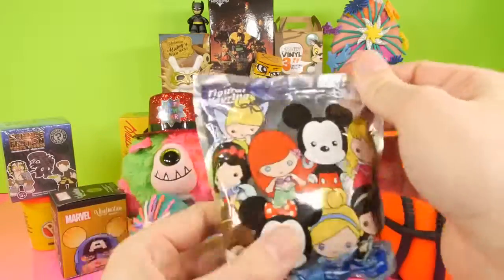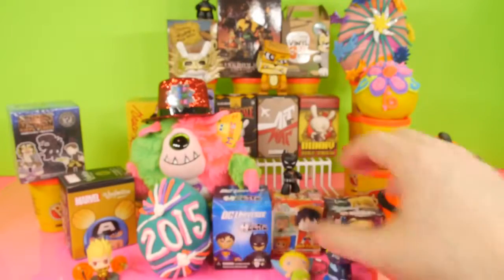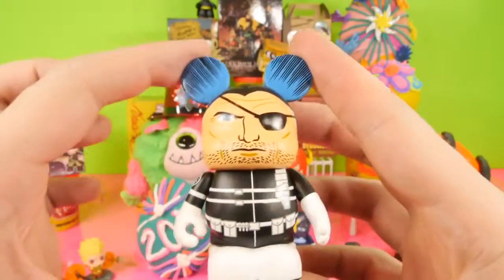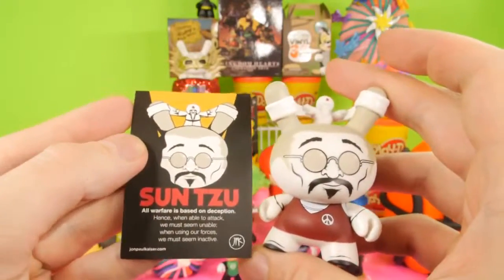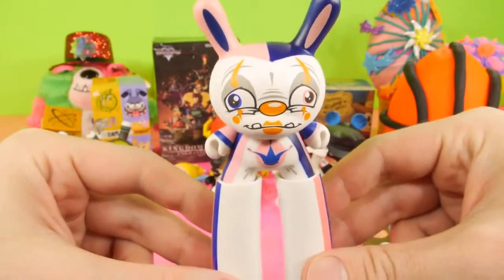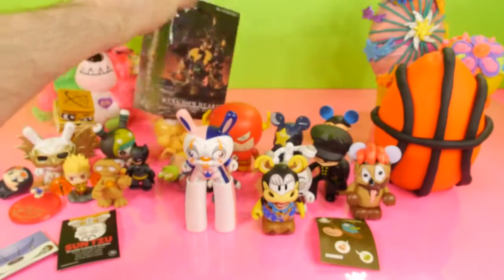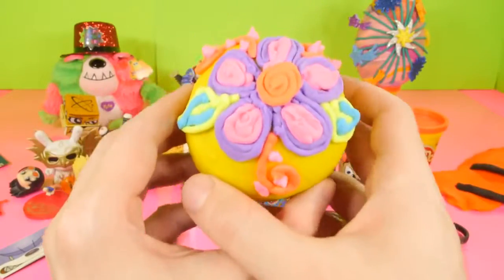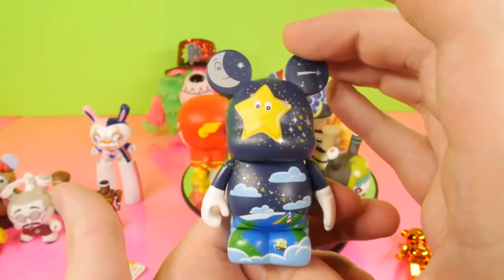игрушки DL 117